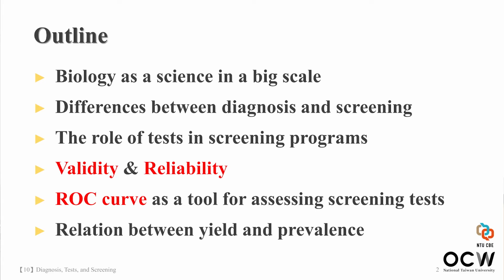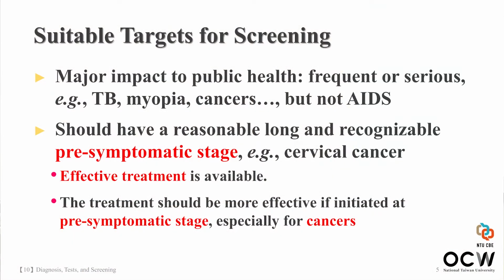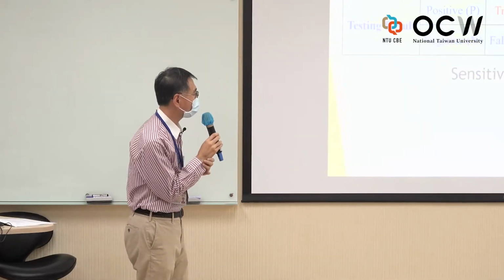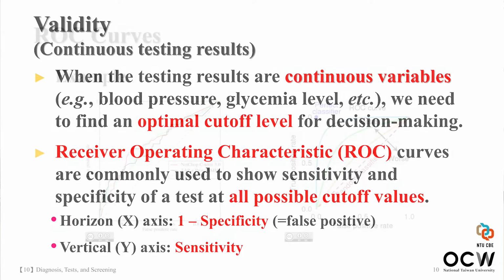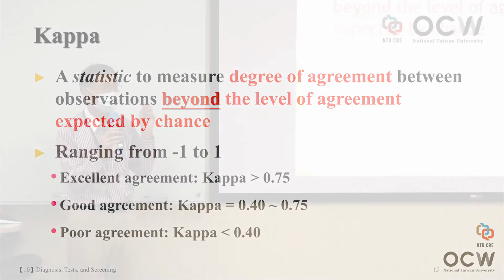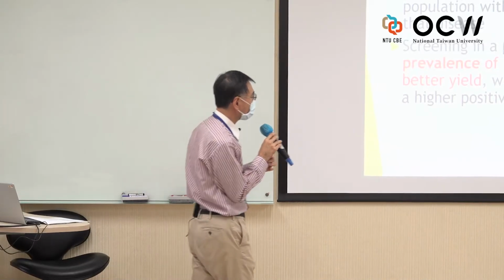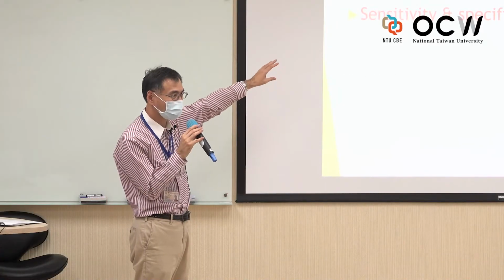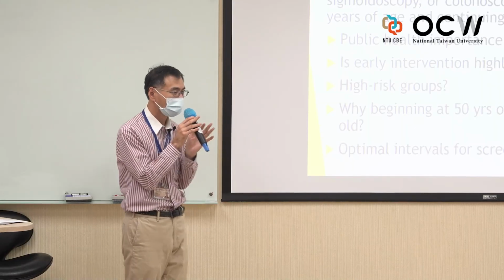Principles of Epidemiology 10. Diagnosis, Tests, and Screening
NTU OpenCourseWare
Course Title: Principles of Epidemiology
Instructor: Chin-Kuo Chang, Institute of Epidemiology and Preventive Medicine

00:00:00 Opening ~ Unit Title
00:00:15 Introduction
00:00:39 Outline
00:02:16 Biology as a Science – Variation of Human Populations
00:05:49 What is screening?
00:06:35 Suitable Targets for Screening
00:10:31 Suitable Tool for Screening
00:12:09 Validity & Reliability
00:15:34 Validity (Dichotomous testing results)
00:22:27 Validity (Continuous testing results)
00:25:25 ROC Curves
00:29:08 Reliability
00:31:01 Percent Agreement
00:32:22 Overall Percent Agreement
00:33:07 Kappa
00:40:40 Prevalence and Yield for the Screened Disease
00:44:51 Personal Insight
00:49:17 Read My Lips
00:52:42 Ways to think
00:59:40 Copyrights ~ Ending